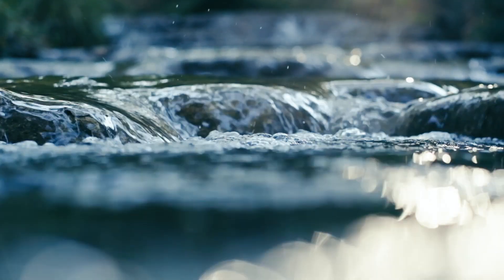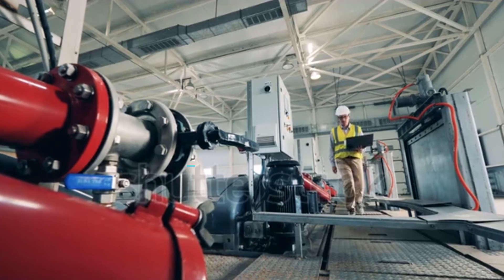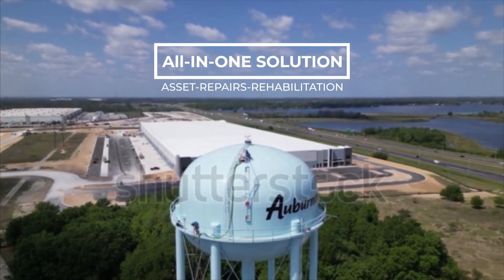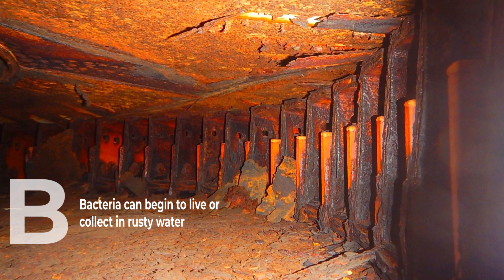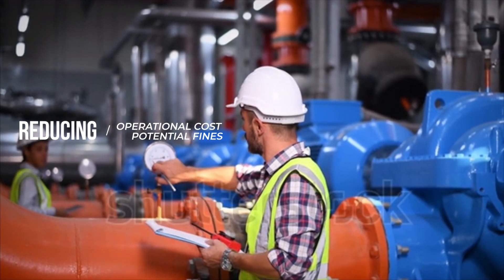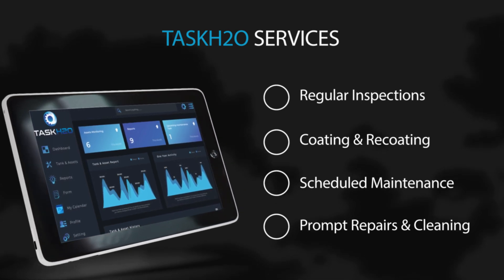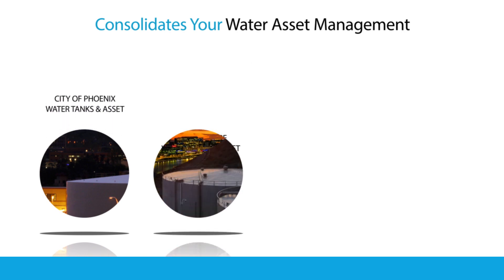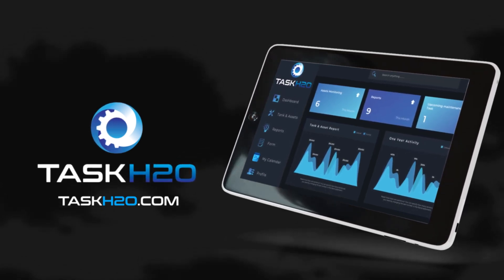Task H2O C Overview !